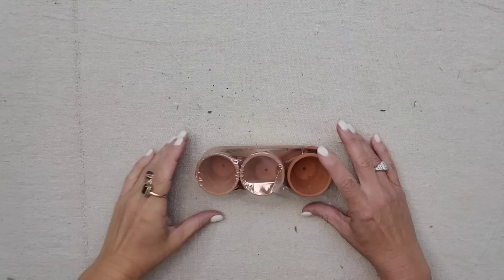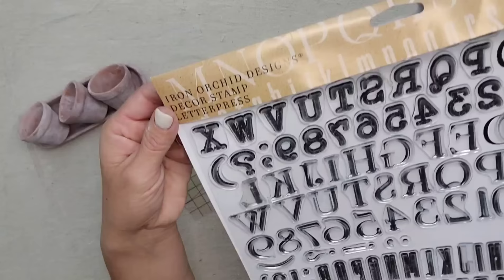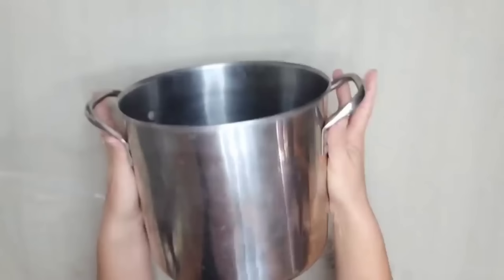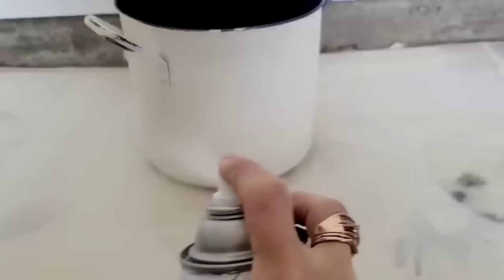MORE THAN 25 Christmas DIY ideas • simple easy decor ideas for Christmas • trees & greenery inspo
In this video is more that 25 Christmas DIY ideas. They are simple easy decor ideas for Christmas, mostly using items you may already have around your home. I am going to give you lots on inspiration and ideas one what to put your Christmas trees and greenery in. I hope you enjoys today video.
● Products used in todays video

Everything You Need To Easily Manage, Optimize, And Grow Your Channel

00:00 Introduction
00:18 Christmas Ideas for vintage books
01:39 DIY pickle jar crafts
03:22 toilet paper tube craft
04:57 what to do with empty paint buckets
06:39 embellishing kitchen canisters
08:03 2 wood Christmas Tree box ideas
12:13 Adorable metal loaf pan DIYs
14:35 Spindle bottle brush trees
15:54 Pickle Jar snow globes
17:26 how to age terra cotta pots
19:29 how to make a faux enamel pot
20:45 3 DIY ideas using piano rolls
24:38 What do do with those cheese ball containers
25:54 Drop cloth hanging bag
26:41 ideas for seasoning containers
28:56 easily change out your decor for the holidays
29:35 utensil holders for Christmas trees
30:46 easy Magnolia Joanna Gaines dupe
31:35 3 ideas for 1 sweater
35:27 hanging basket DIY